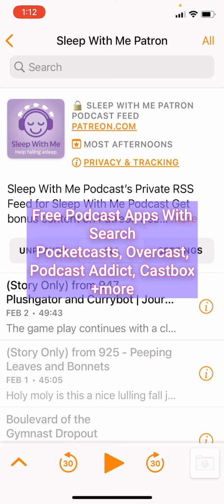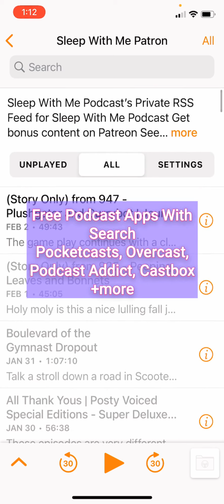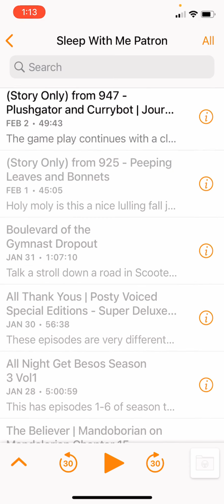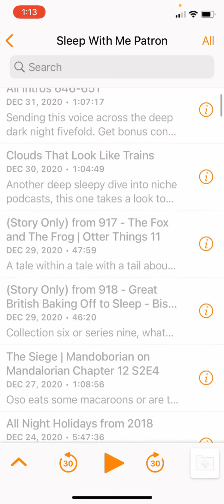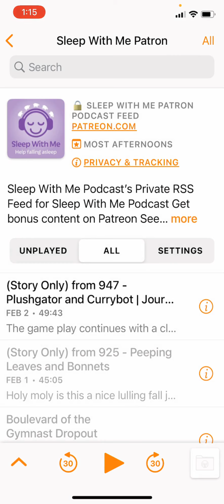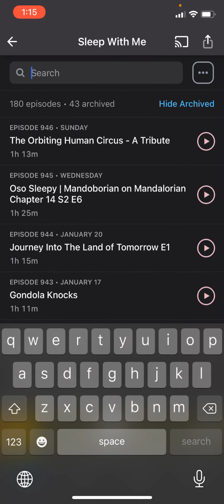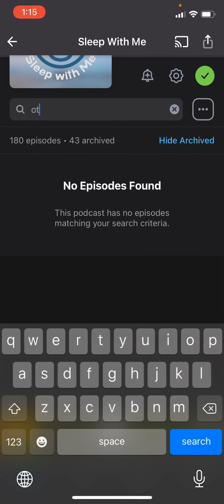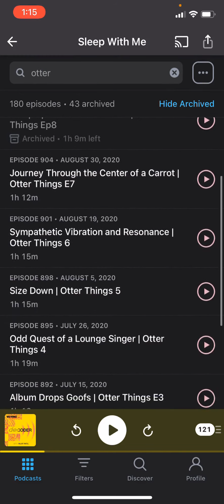Tuesday Tutorial How to Search in a Podcast App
Use our resource page for most patreon questions, step by step how-tos on setting up your patreon feed, billing questions and how to contact our support team who are HAPPY to help, just send them a note and they will get back to you to assist.